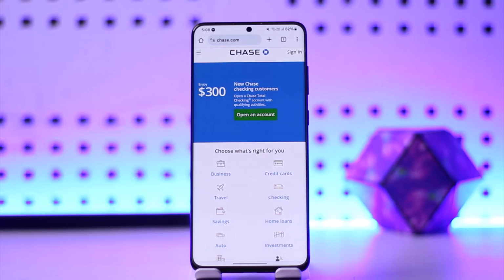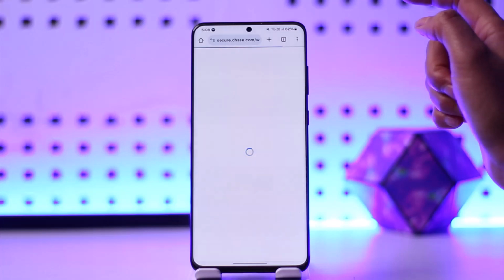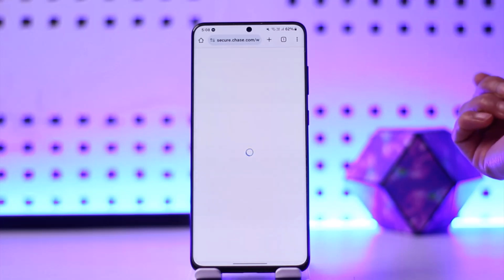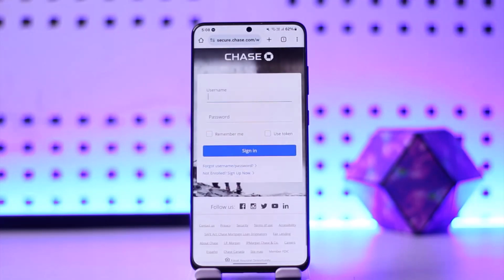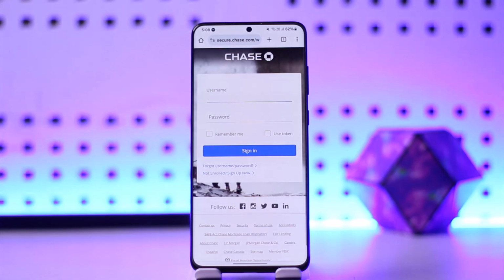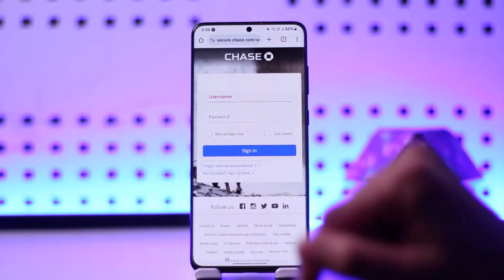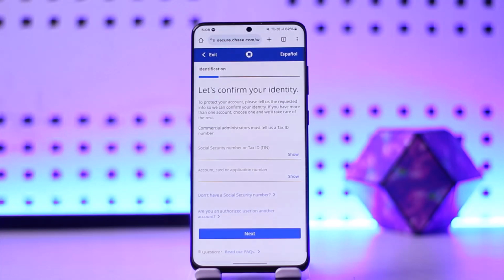Chase Bank Login - Chase.com !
This Video Is based on How you can login into chasebank.

Chapters / Timestamps
0:00 Introd
0:18 Login Chase Bank Online
1:12 Outro